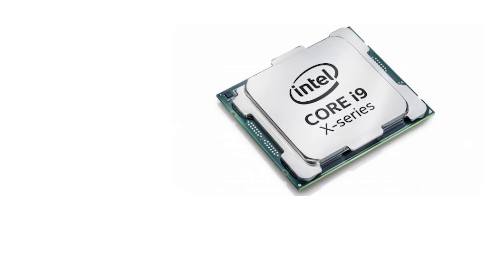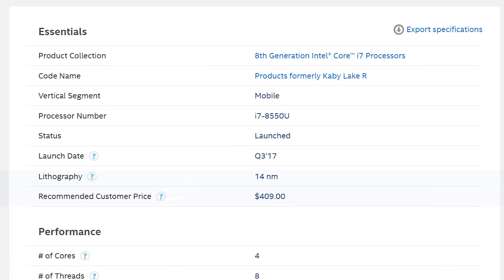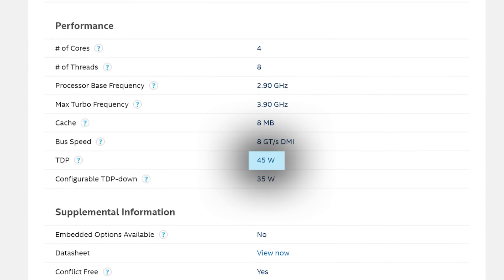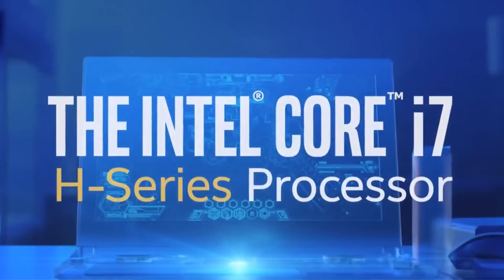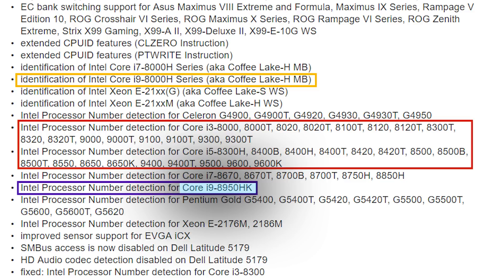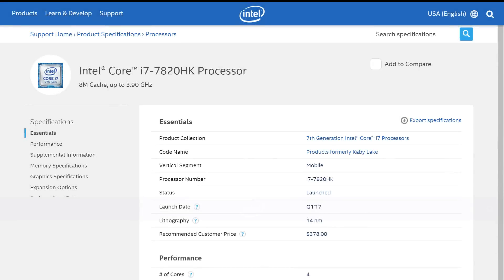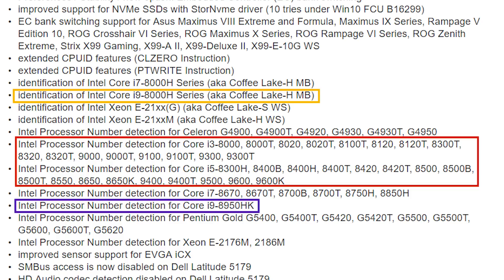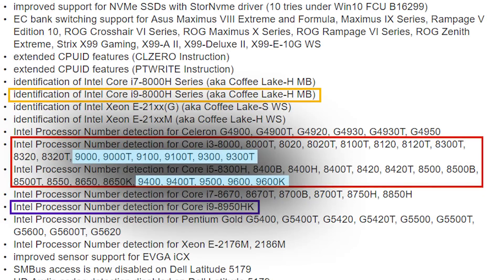6 Cores Coming To Laptops?!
Could a 6 core, 12 thread i9 be coming to laptops?!